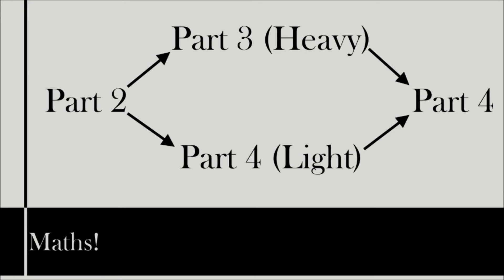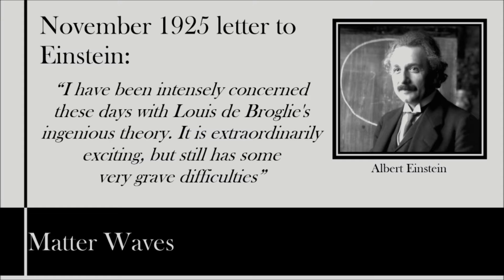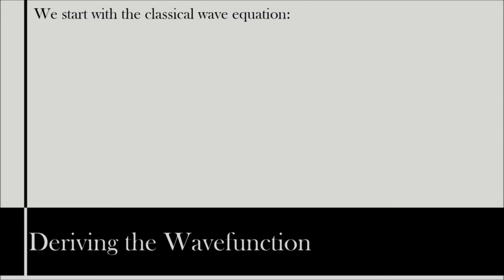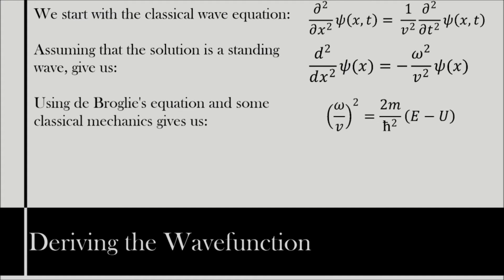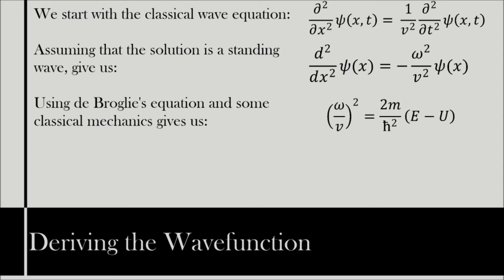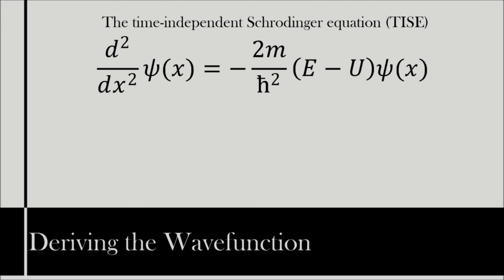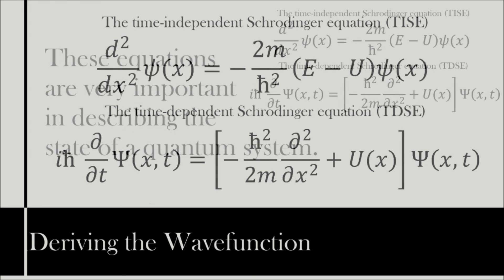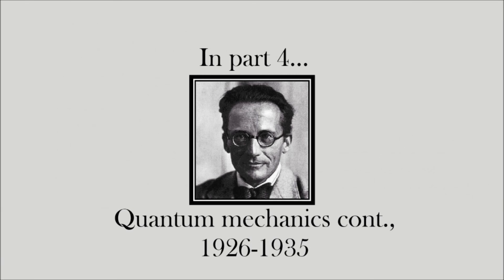Great Scientists: Erwin Schrodinger (Part 3b/6)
This is the maths light version. If you watch this don't bother with the maths heavy version unless you enjoy your brain slowly melting out of your ears.